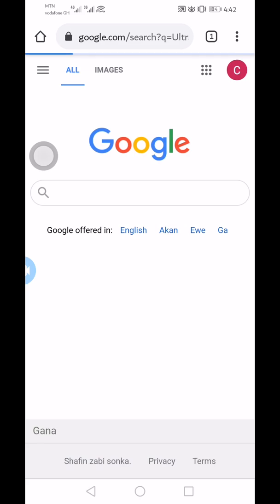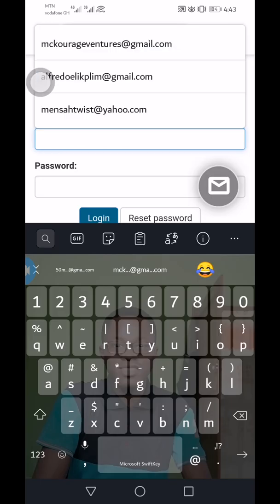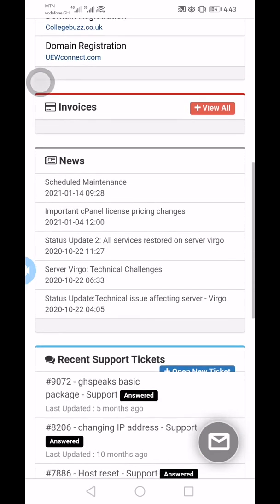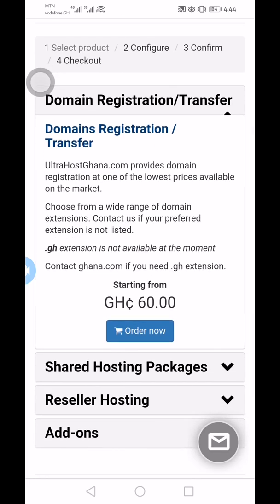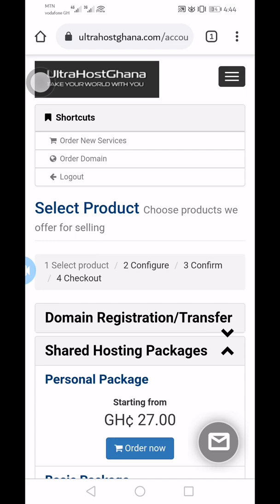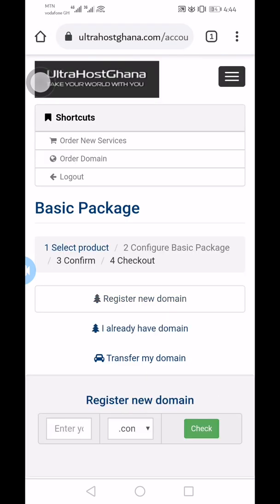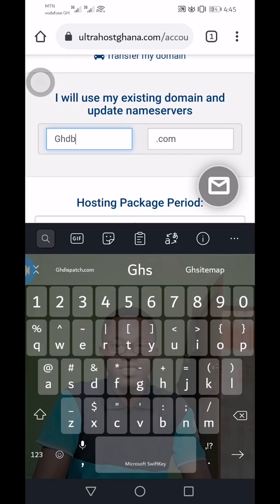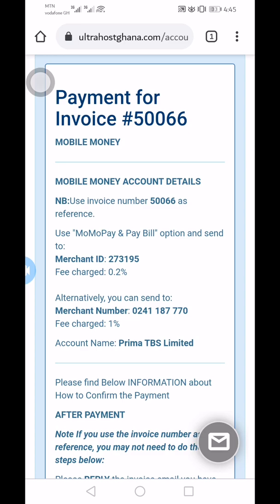Steps to Buy a Hosting and Domain In Ghana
How much does it cost to host a website in Ghana?
Web Hosting Cost between  (GHC 150.00 +)/yr

How do I buy a domain name in Ghana?

The guidelines for registering domains under the GH2-DOM (. gh) (top-level country domain for Ghana) are as follows:
The domain administrator must be located in Ghana and the company of the domain administrator should have been registered in Ghana.
Company registration details are required for application.

wordpress hosting in ghana
buy domain in ghana with mobile money
ultrahostghana
web4africa ghana
cpanel ghana
web hosting
cloud hosting in ghana
nodejs hosting in ghana

How much does it cost to develop an app in Ghana?

Taking the above-mentioned factors into account and going ahead with the costing part, the approximate cost of developing a mobile application in Accra, Ghana will be around USD 10000 to USD 50000. The cost will vary based on the type and characteristics of the mobile application